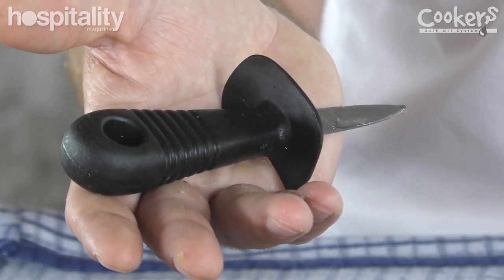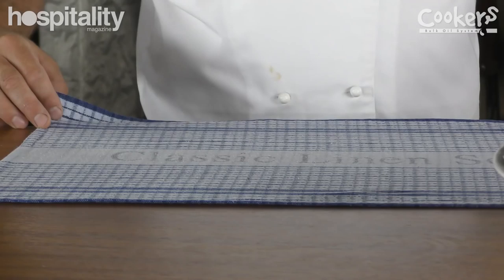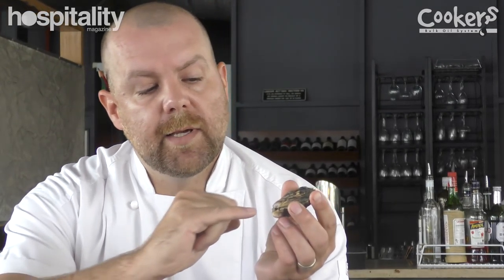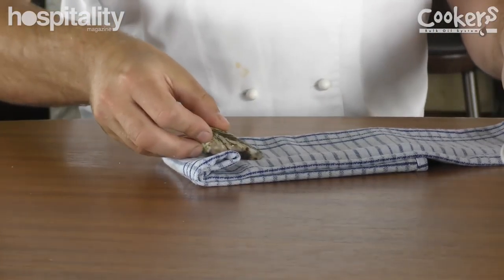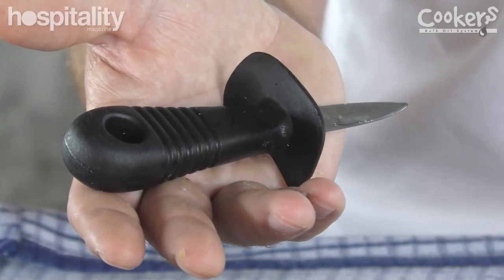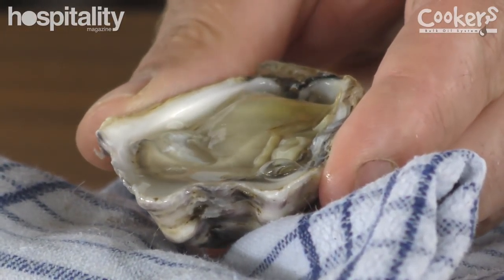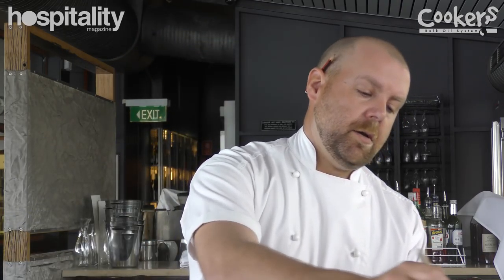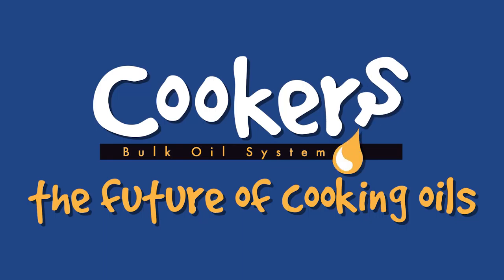Hospitality Masterclass: Get Shucked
Colin Baker from The Boathouse on Blackwattle Bay demonstrates the most efficient way to shuck an oyster.